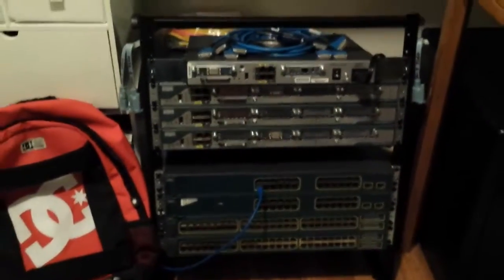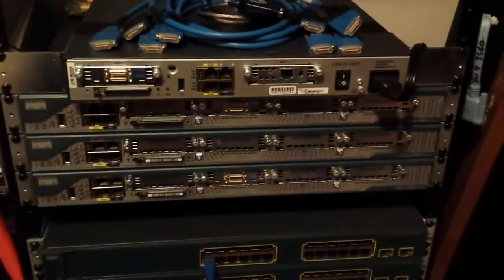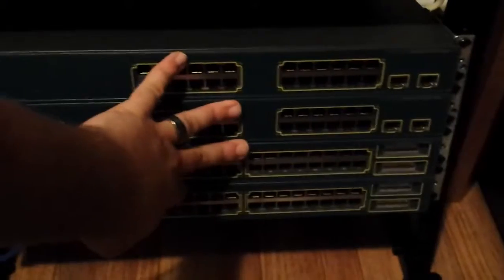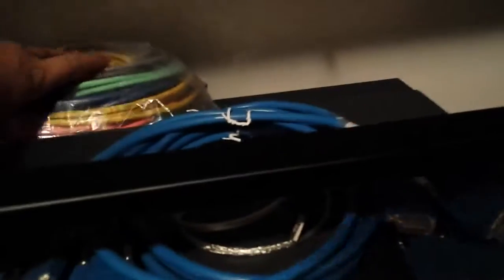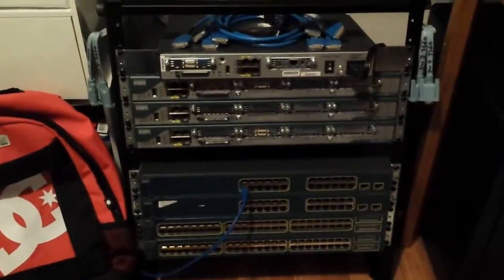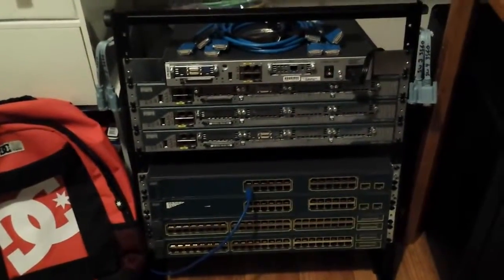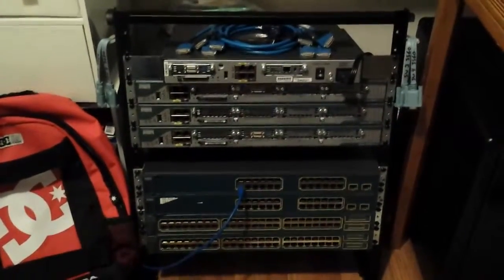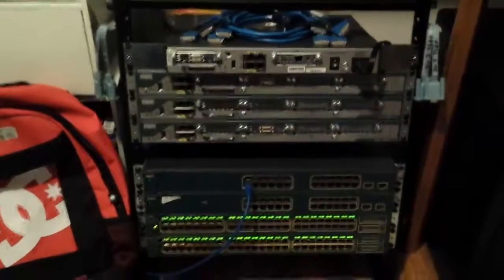CCNA CCNP Lab rack